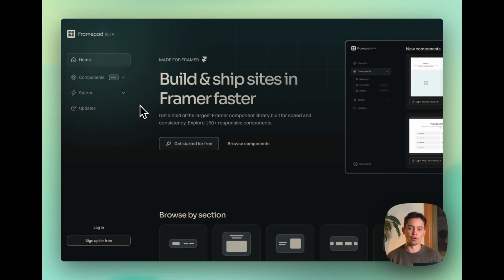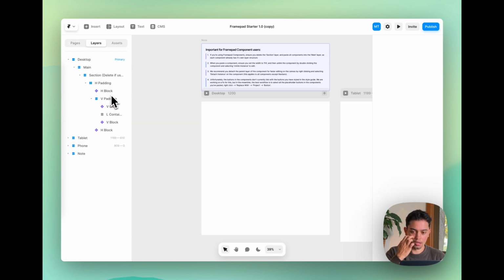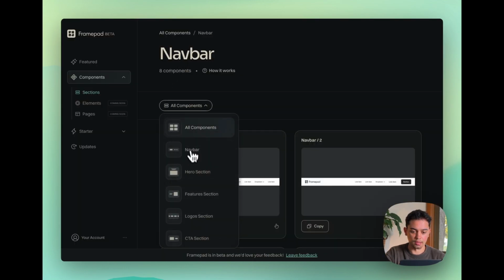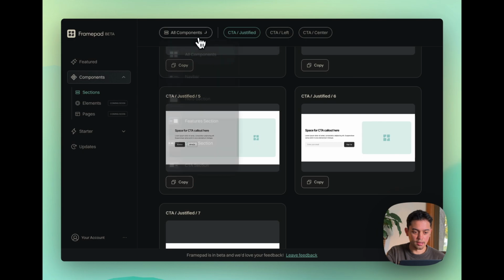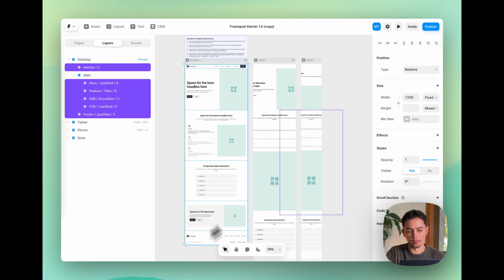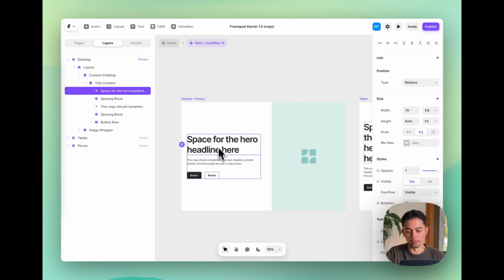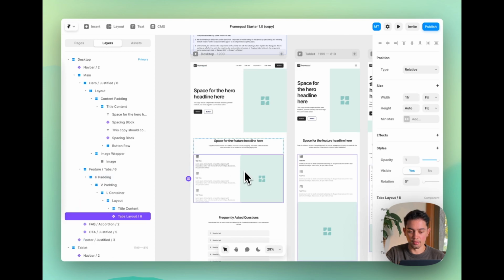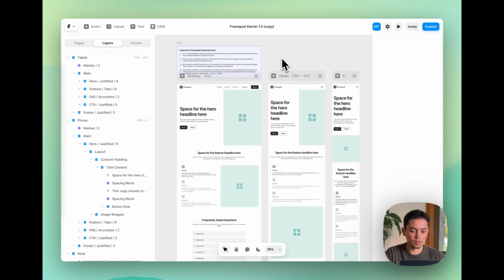Getting Started with Framepad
Learn how to get started with Framepad, from browsing components, to pasting and editing them in Framer.

00:00 - Introduction
00:19 - Creating an account with Framepad
00:30 - Remixing the Starter File
1:06 - Browsing and pasting components
3:07 - Ensuring components work on all breakpoints
3:45 - Unlinking components
4:14 - Detaching components
5:39 - Conclusion

About Framepad
Framepad is the biggest component library & resource site for Framer. Copy components and paste them directly into framer, 100% responsive and ready to go out of the box. With new components being added regularly, building personal and client sites has never been easier.